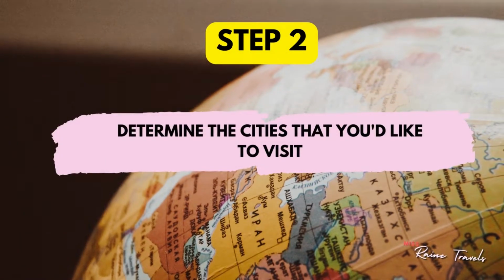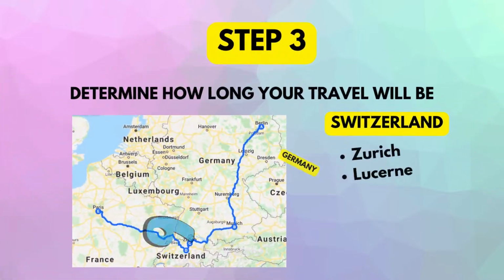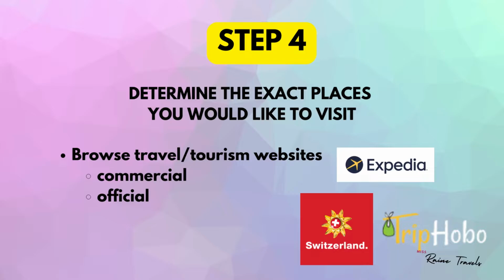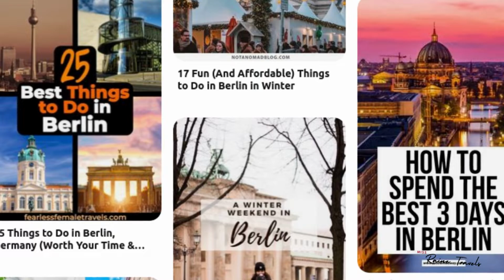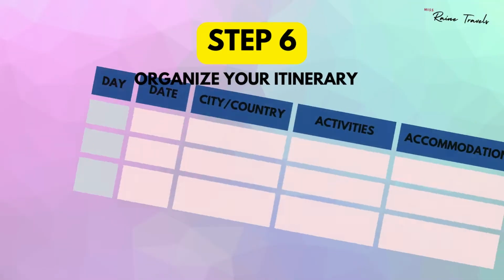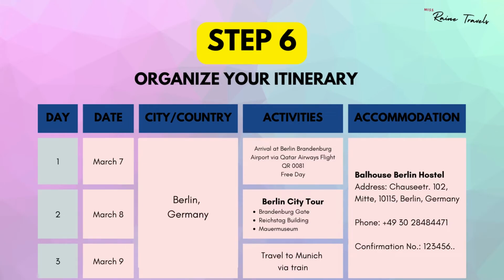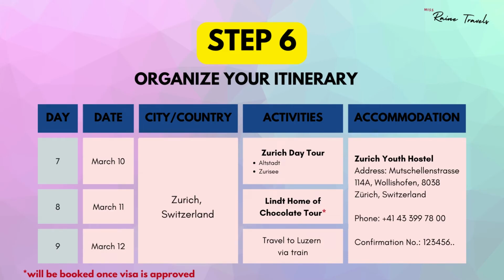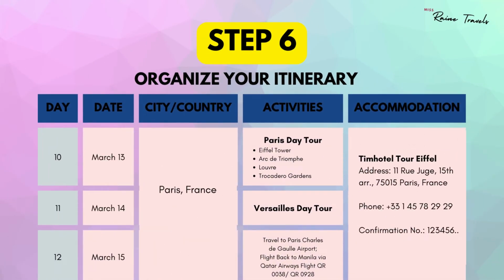How to write a SCHENGEN VISA Travel Itinerary for Germany, Switzerland, and France | Requirements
This video details how  you can create a DIY Schengen Visa travel itinerary to suit your own travel needs.

With this itinerary, you can lodge your visa application with the Swiss Embassy in your country.
Places covered in the video:
- Germany (Munich and Berlin)
- Switzerland (Zurich and Lucerne)
- France (Paris and Versailles)